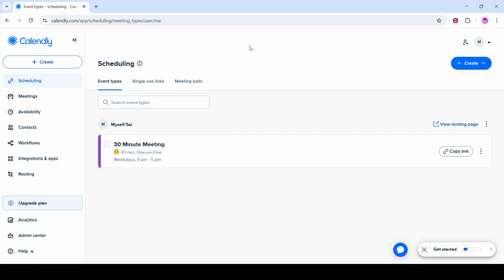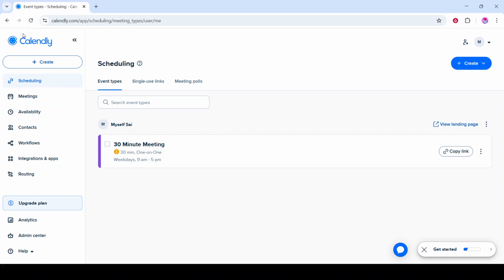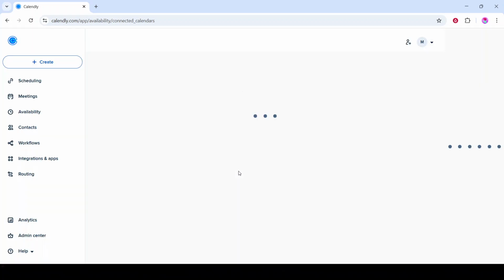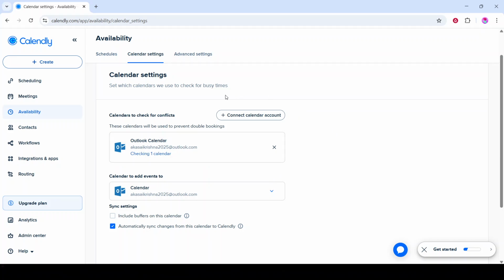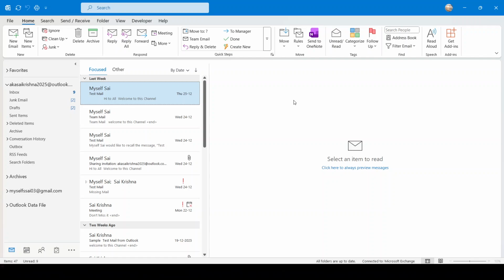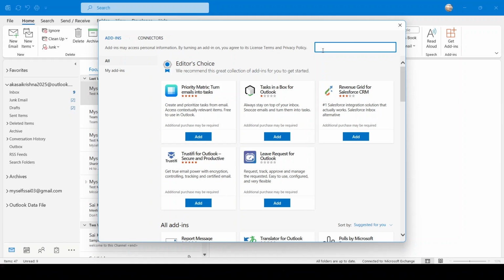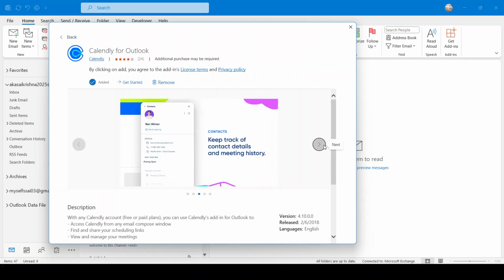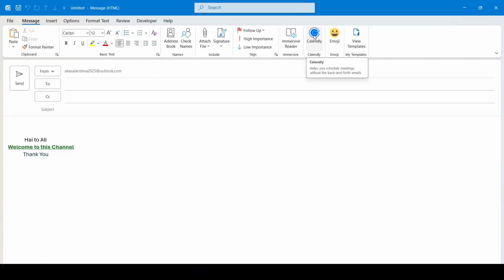How to Integrate Calendly With Microsoft Outlook 2026 (Step By Step)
Learn How to Integrate Calendly With Microsoft Outlook in this video.